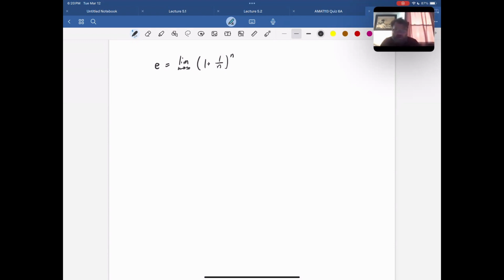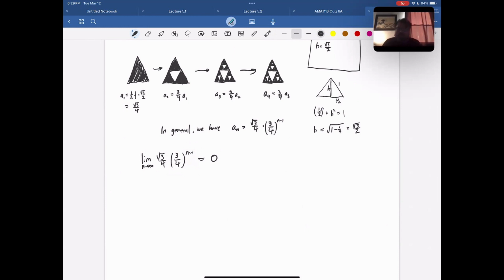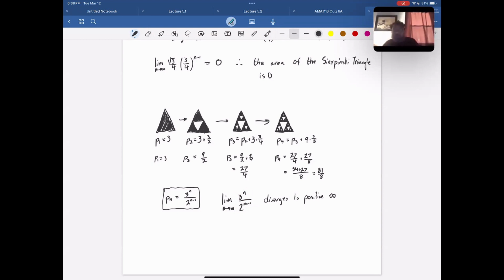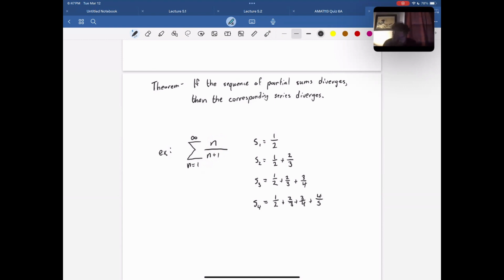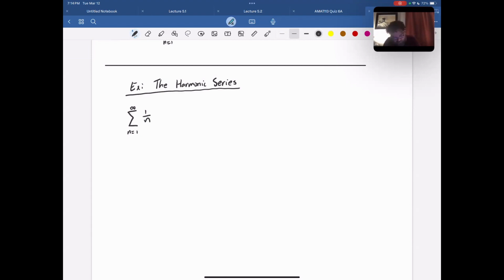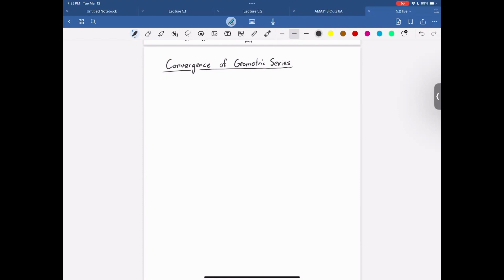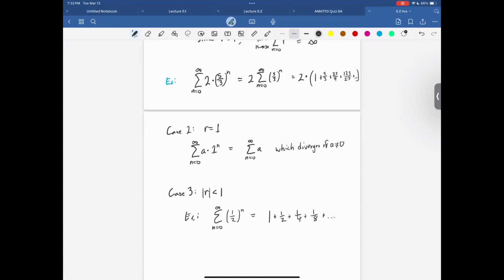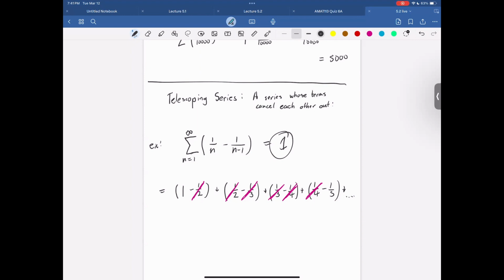Infinite Series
How to add infinite things together.